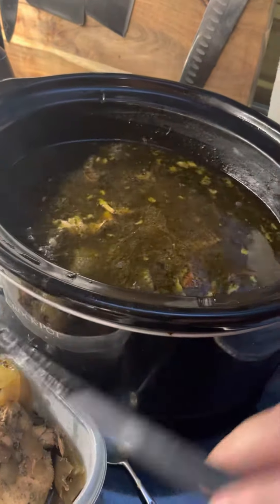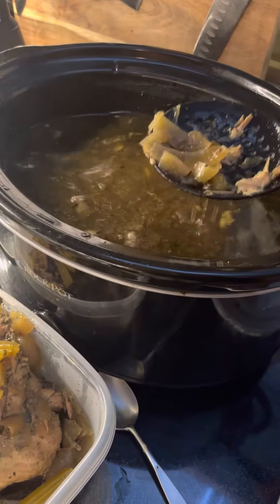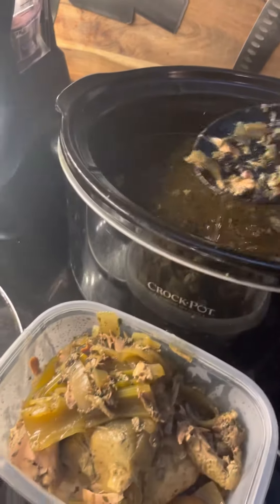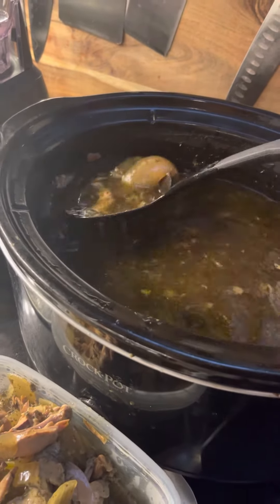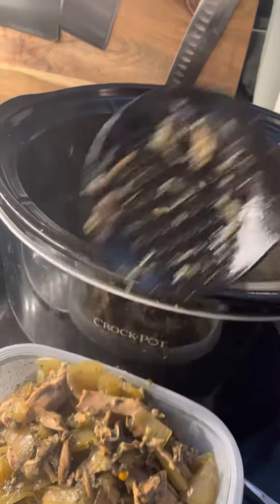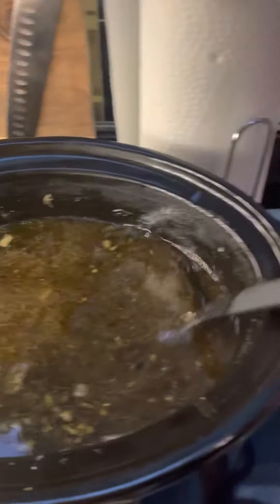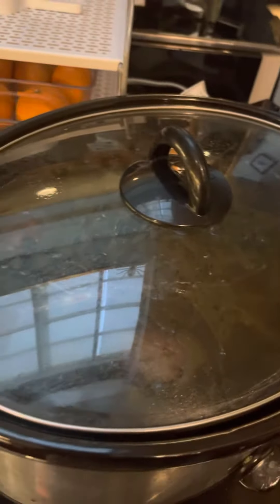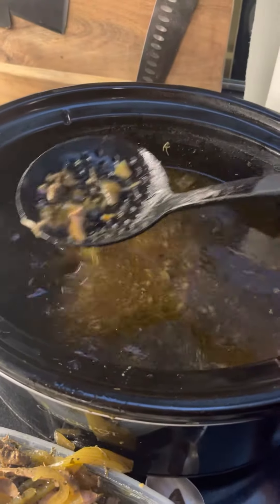3 days of clears Pre-Op diet- Sleeve surgery Thursday!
3 days of clears Pre-Op diet- Sleeve surgery Thursday!￼